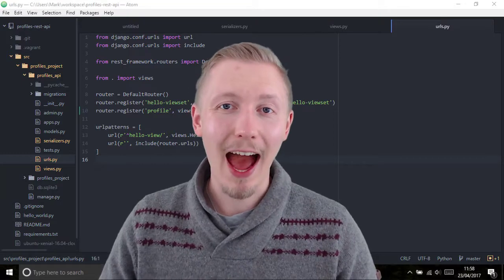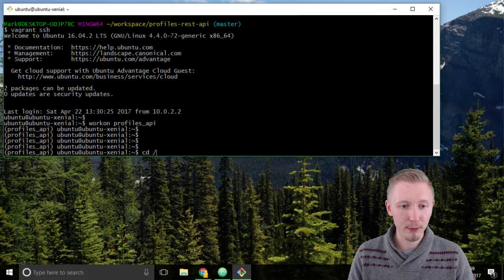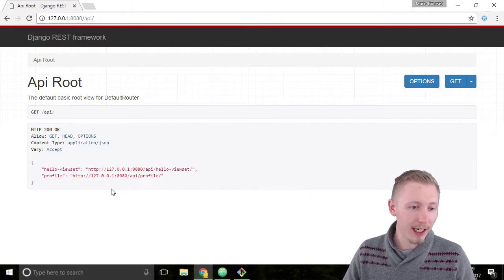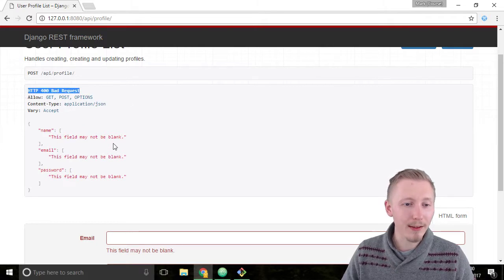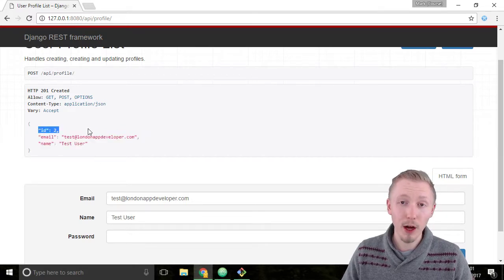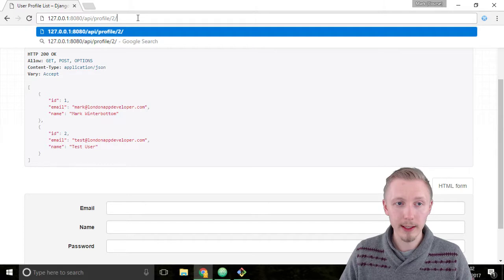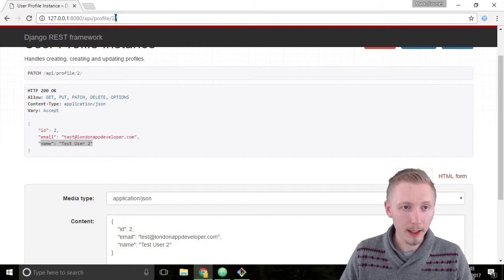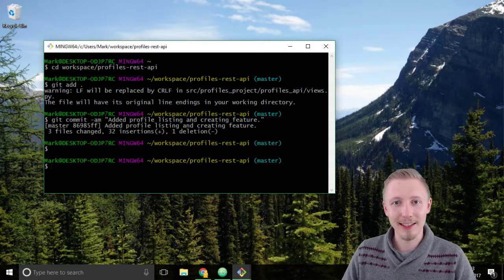44 Test creating a profile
Now we have our view and URL mapped, we can test creating profiles using our API in the browser.